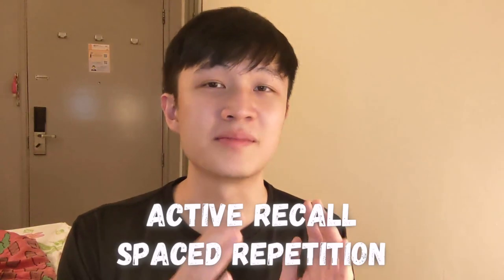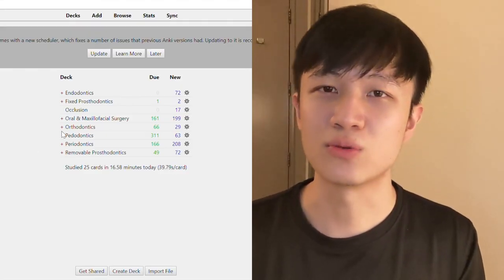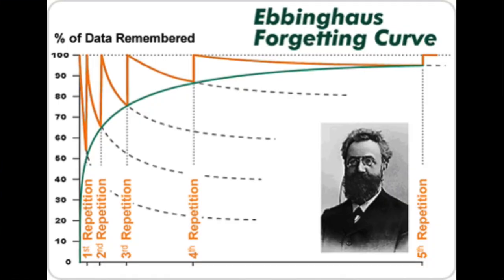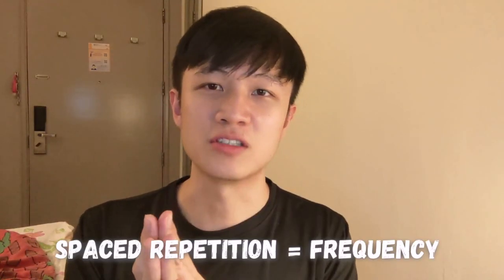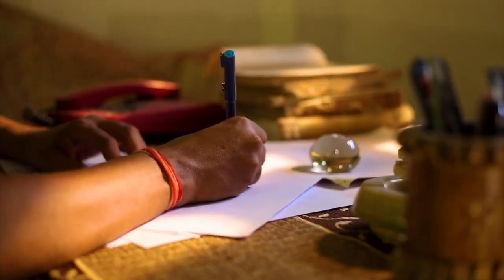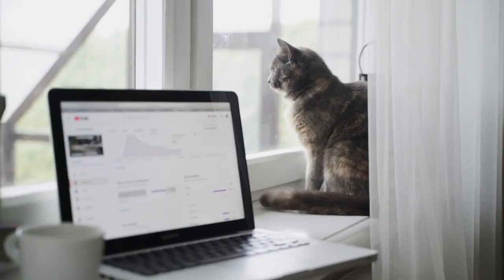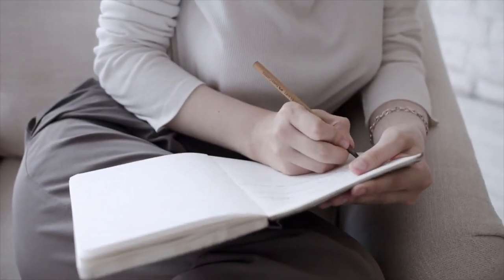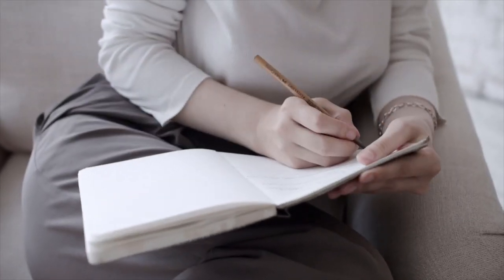How I Ranked 1st at NUS using ACTIVE RECALL | Study Tips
I am Chris, a final year student at the National University of Singapore studying Dentistry. In this video, I discuss and share with you the study tips based on active recall and spaced repetition to score better in your upcoming exams.

Link to download Anki, the app that I use for Active Recall

Chapters:
0:00 Intro
1:24 3 Step Method

ABOUT ME:
I started Jiang Smiles back in 2016 as a website to write about my experience applying to dental school and universities.

More recently, I started making YouTube videos in my spare time to keep a record of my experiences in dental school, share study tips, and also oral health education.

[MapleStory BGM] Henesys: Floral Life

Song: Far Away by Tomppabeats